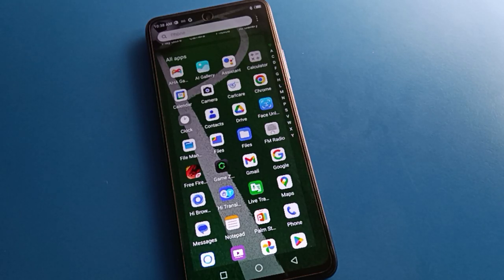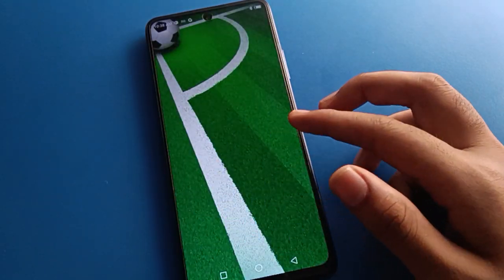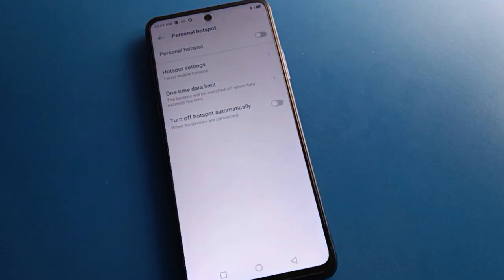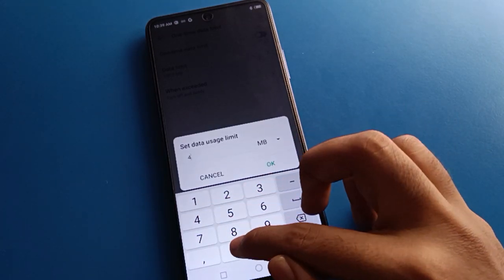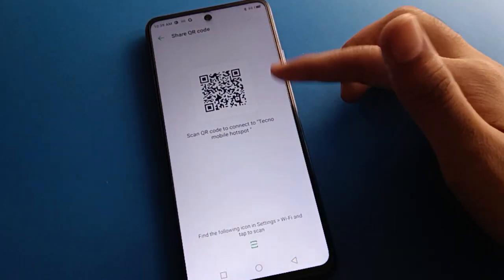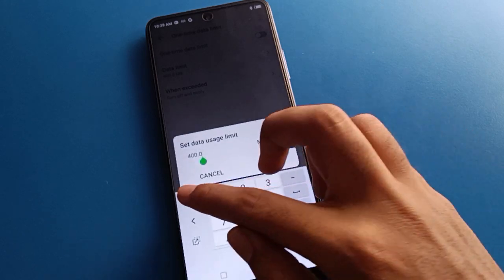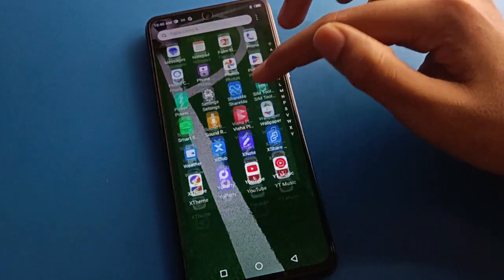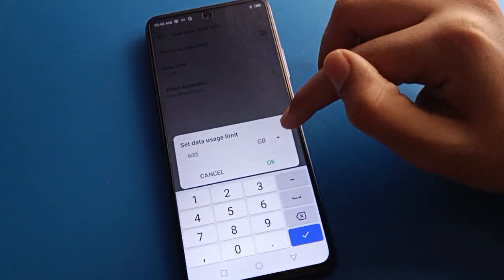How to set one time data limit tecno pova 3, hotspot setting